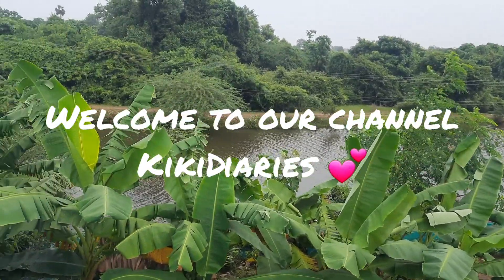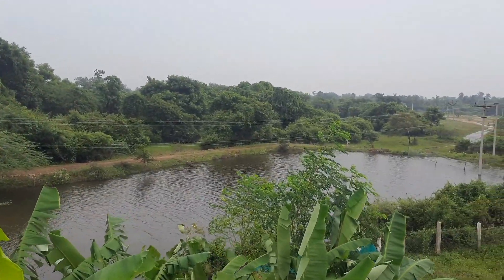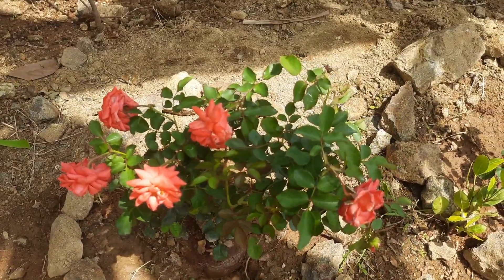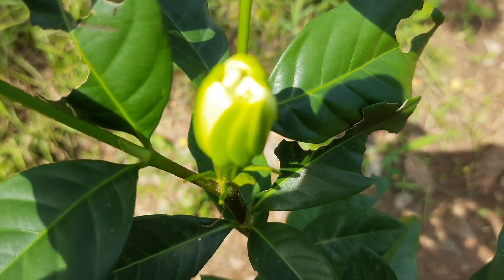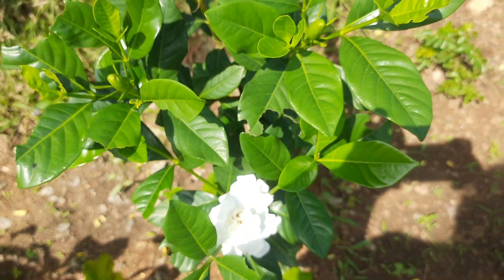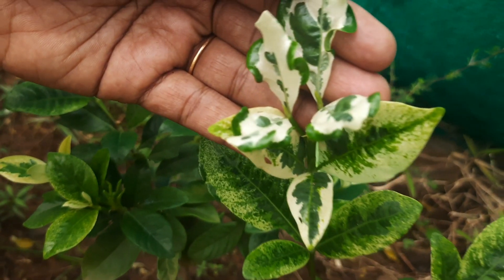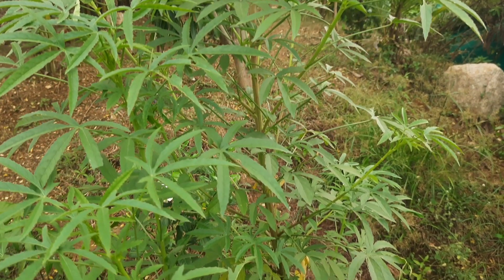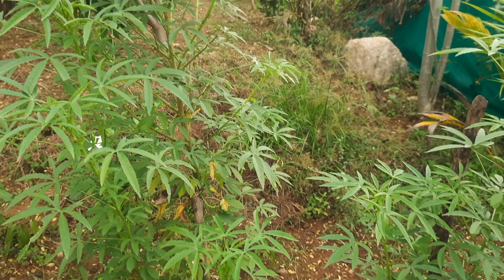parijatham flower 🌼 |Home garden|pulicha keerai|simple plant growing tips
hello friends 🙂
BRIDAL MAKEUP BOOKINGS 👰
our instagram handle for bridal makeup bookings .